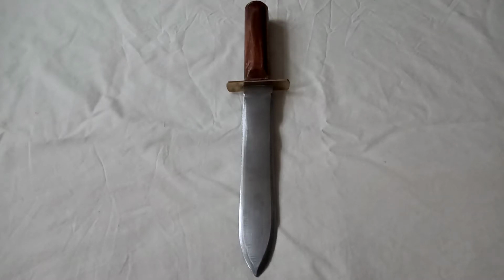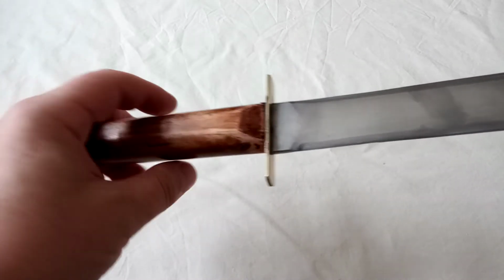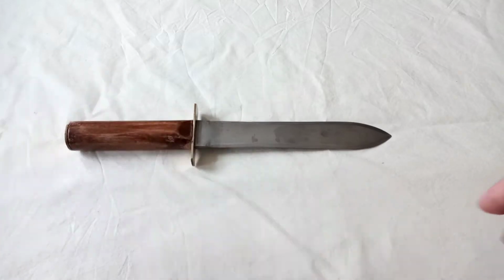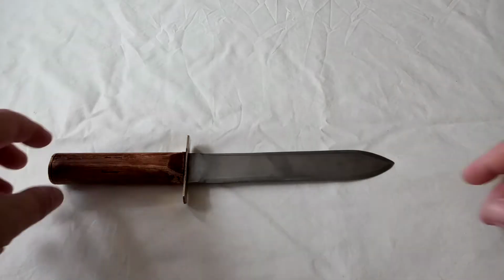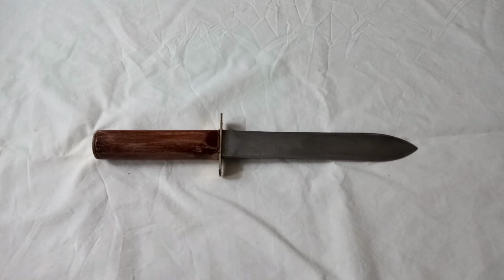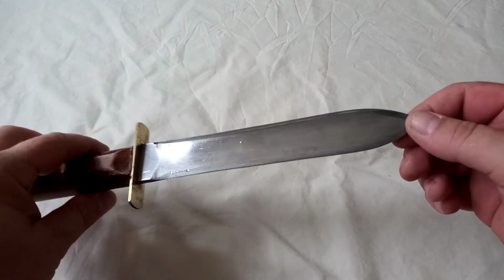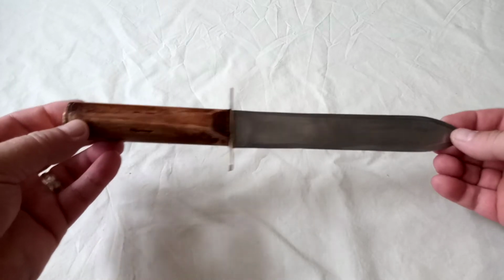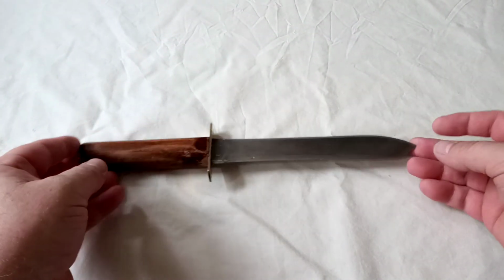Dagger build part 2.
A look at the finished article and some messy testing.